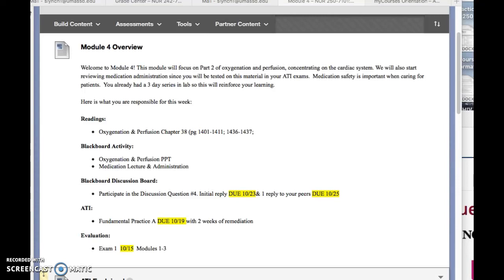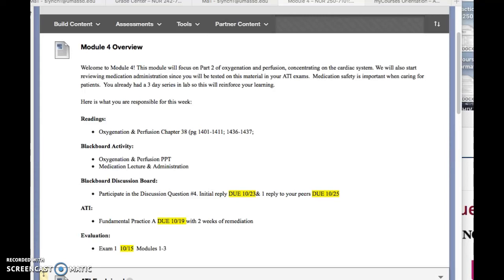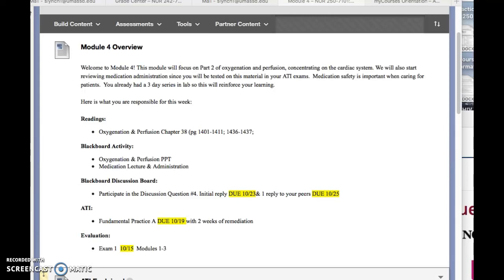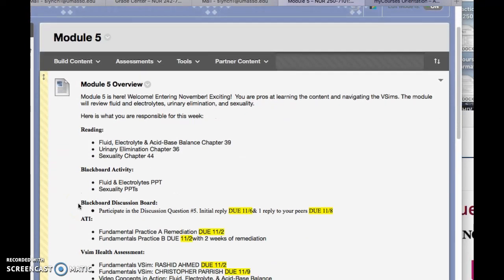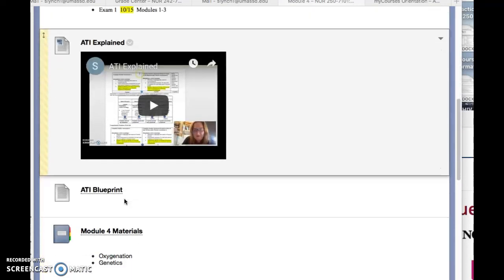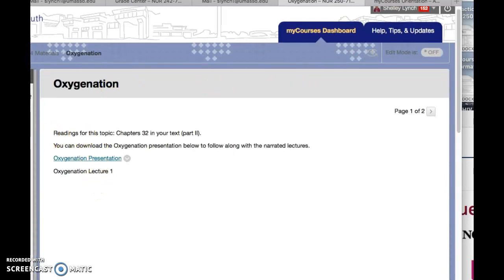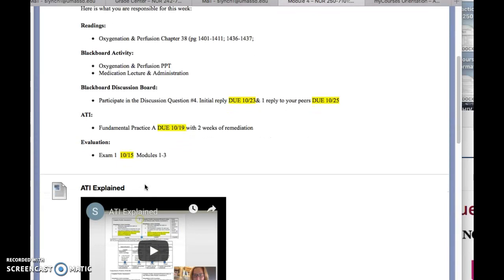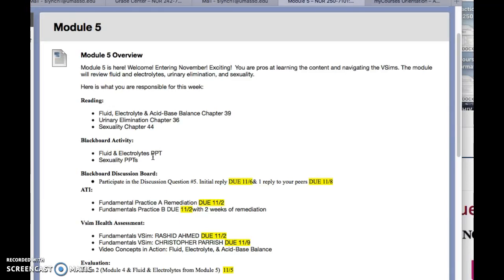NUR250 Exam 2 Review